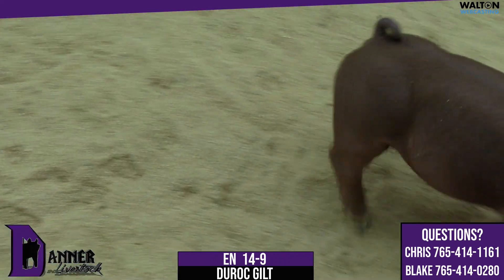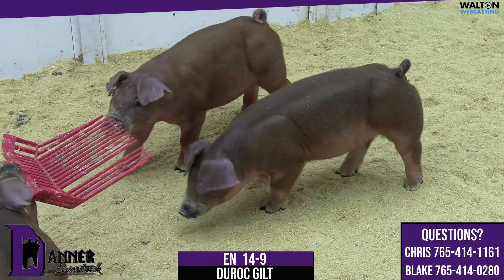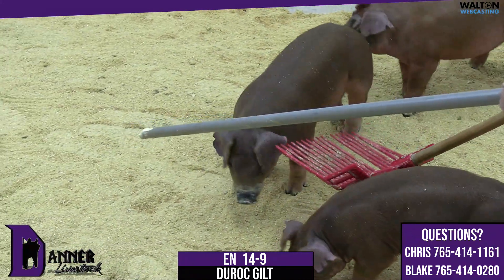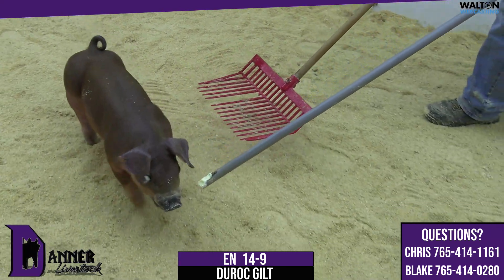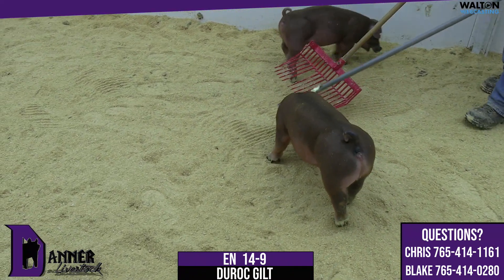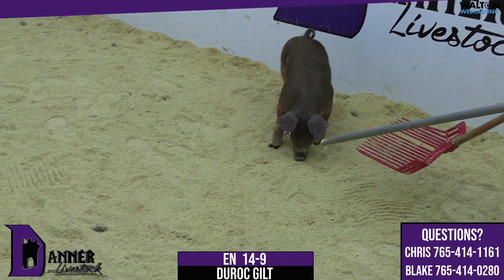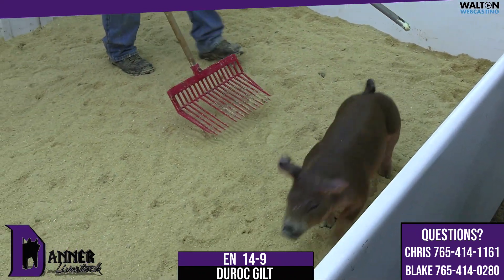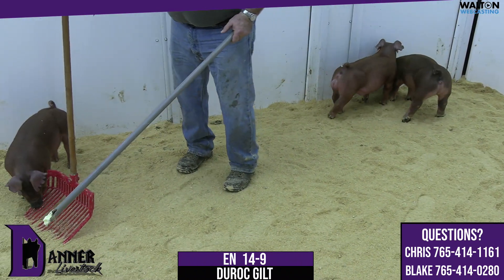EN 14 9 Danner Jan 31 Sale 23 January 2023 01 35 23 PM